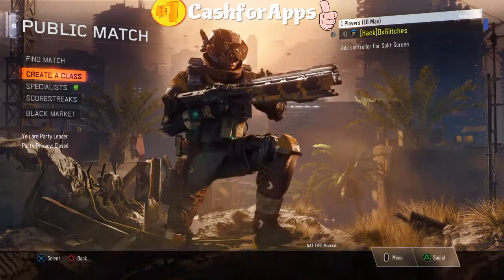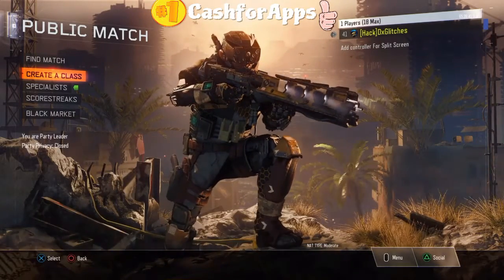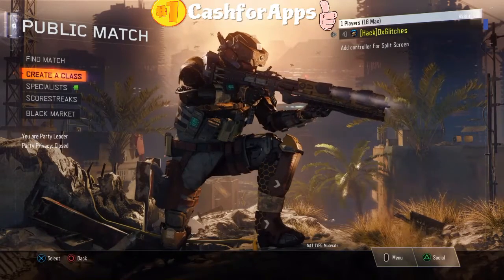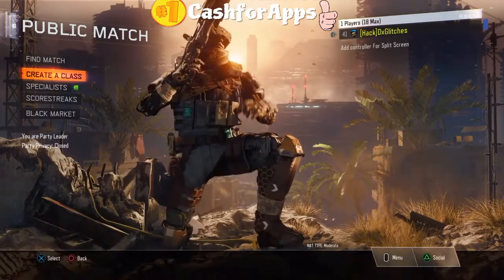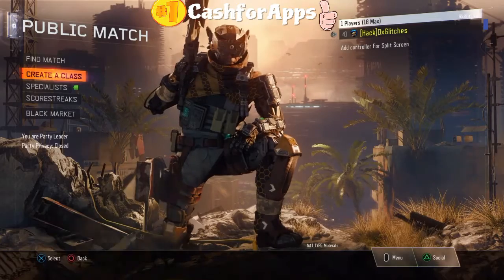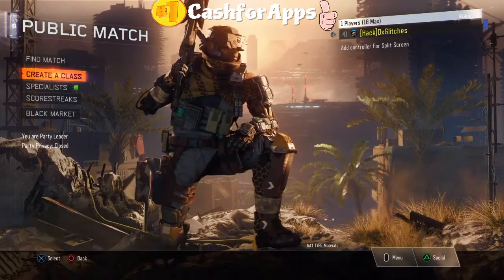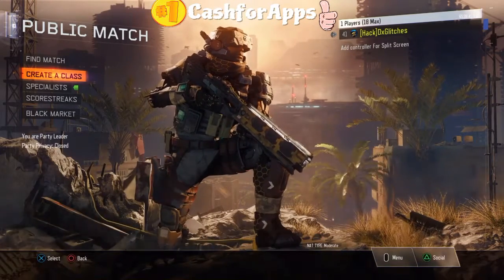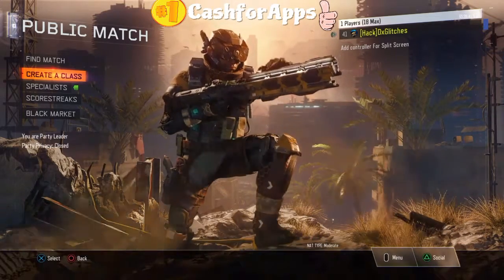How to get Cod Infinite Warfare For FREE!(Method)